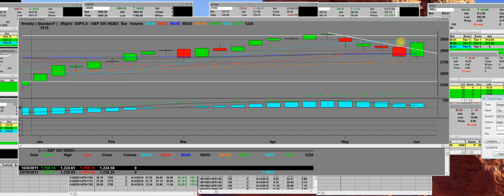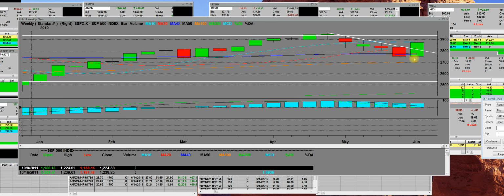6-9-19 SP 500 Index calls vs.Puts. total round trip point 382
6-9-19 SP 500 Index calls vs.Puts. total round trip point 382

SP 500 Put Options we featured 4-28-19 that on our channel the SP 500 was going to go down hard the bear market reversals have volatility 382 points up and down with the live platforms we own work

The lesson learned is how much of that 382 points pig profits SP 500 index calls vs. put options deserve volatility  get paid to ENJOY sign up get your seat we have all kinds of Market Marker Division Seats the coin

2019 there will  be a big-time shot of volatility Break Outs Price Action get higher ranges in the last six months 2019 has seasonality the back end of volatility starts now 6-9-19 to 12-31-19 the price action M.Maker get paid now take action to reward yourselves you deserve that today

sign up do sign up now get happy the SP 500 index volatility buy your private seat entry call me first then we go from there all you have to do for me is be willing to treat yourself with markets a big coin